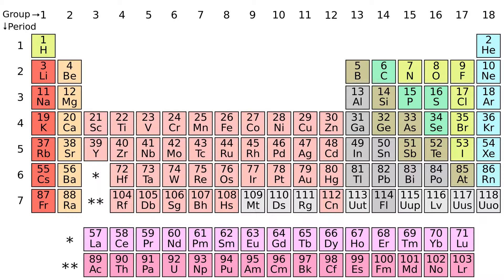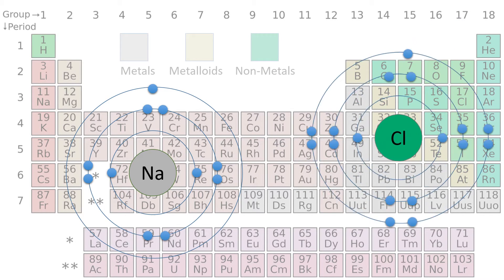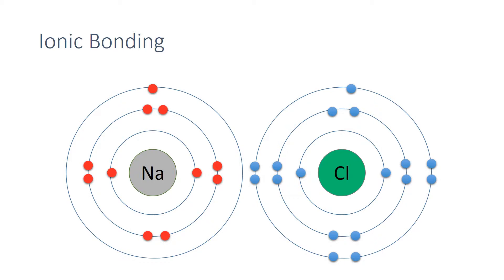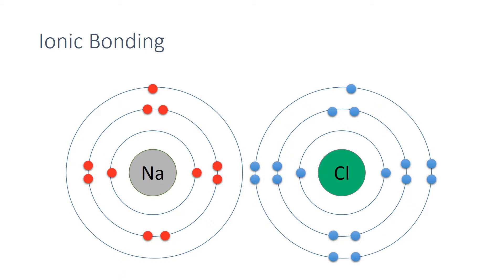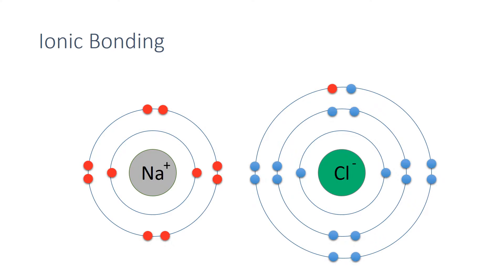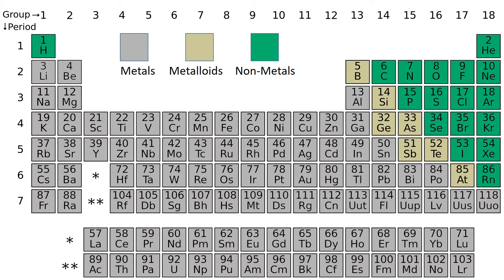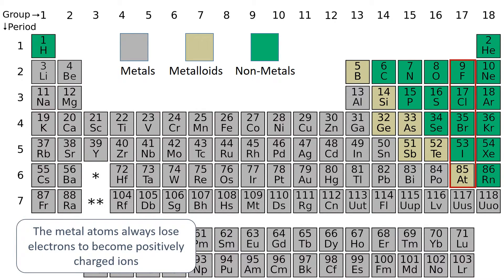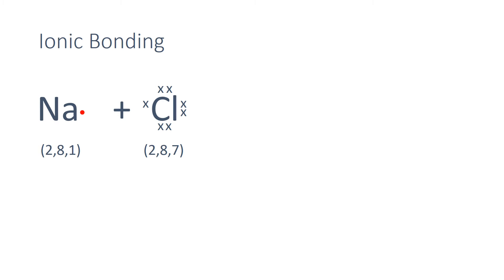Ionic Bonding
5.2.1.2 Ionic Bonding revision video for AQA Combined Science: Trilogy, AQA Chemistry GCSE